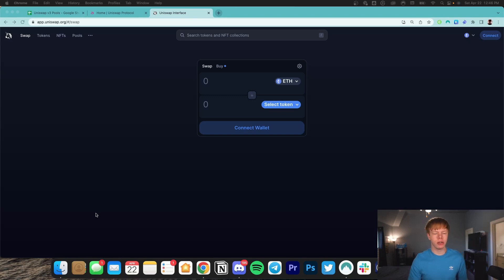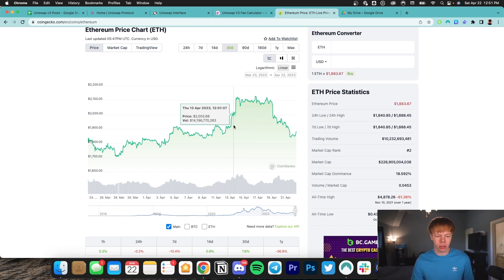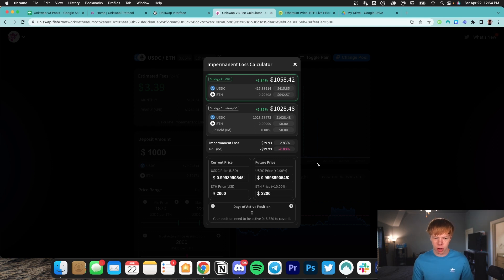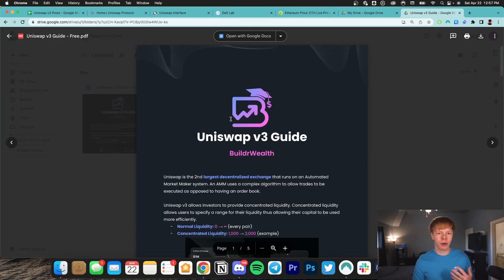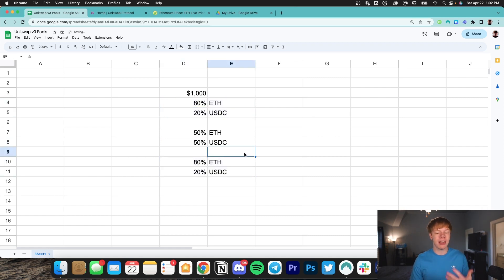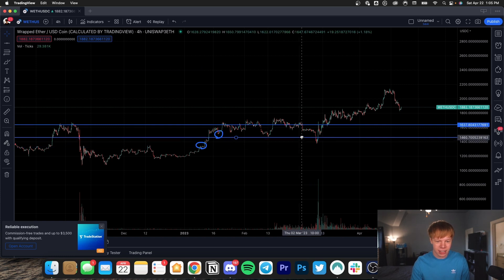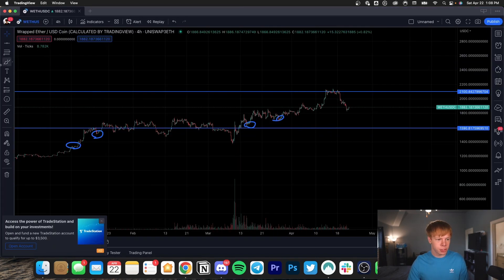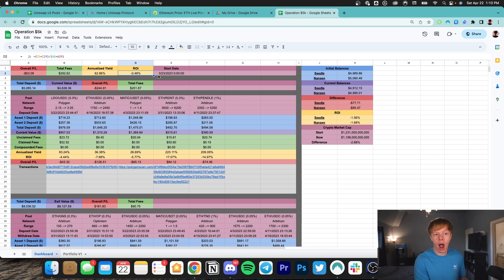Manage Your Uniswap Liquidity Pools Like A Millionaire! (DeFi Passive Income)